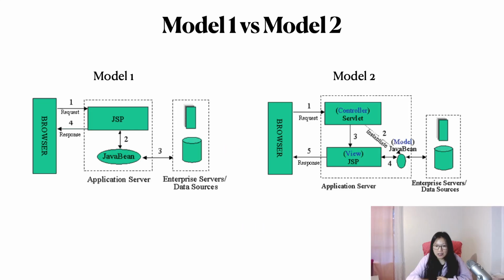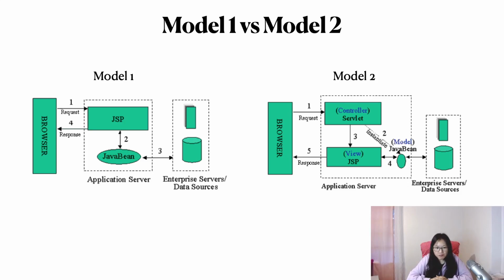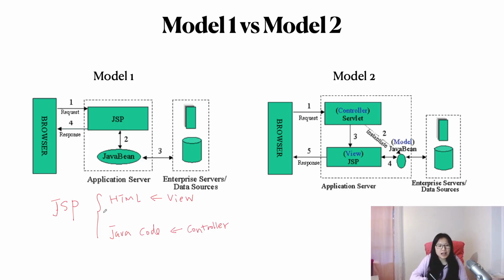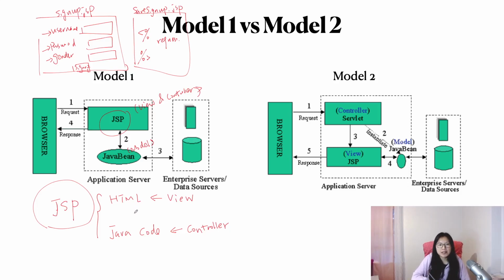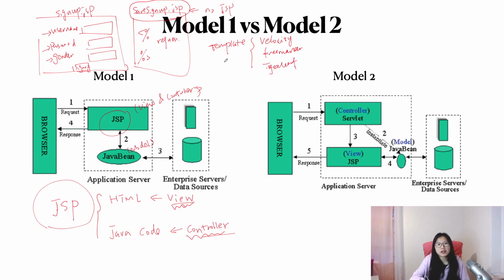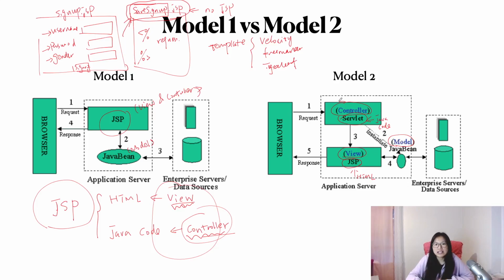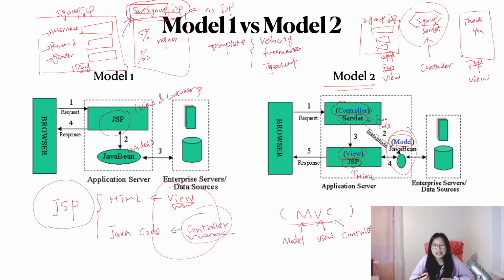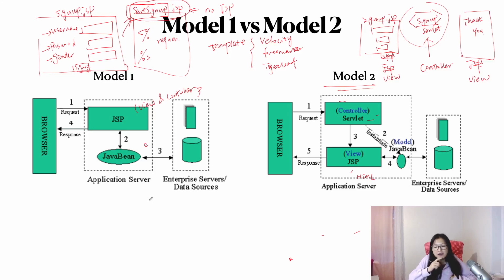JSP Model 1 vs Model 2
In this video, talks about the JSP Model 1 vs Model 2.